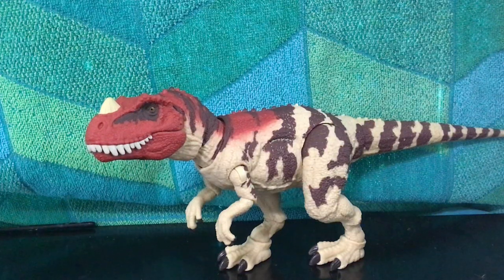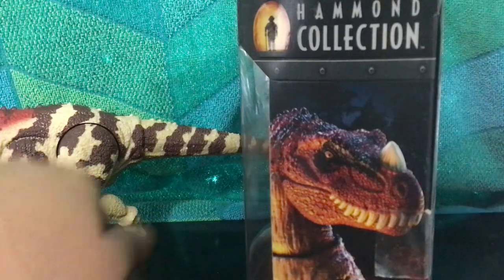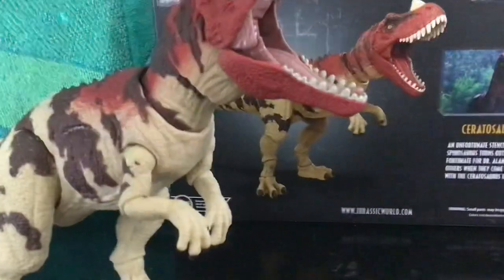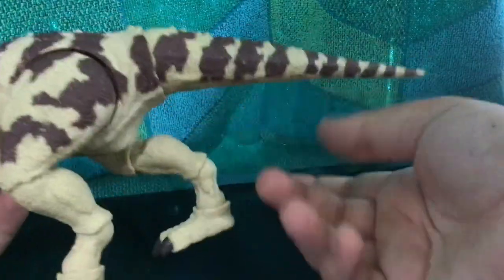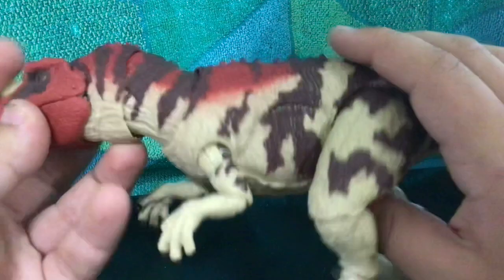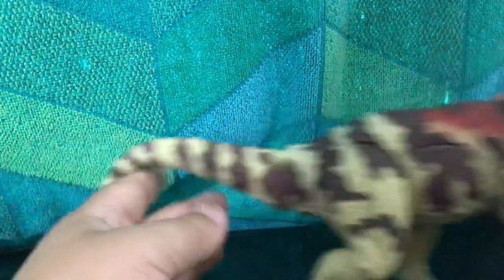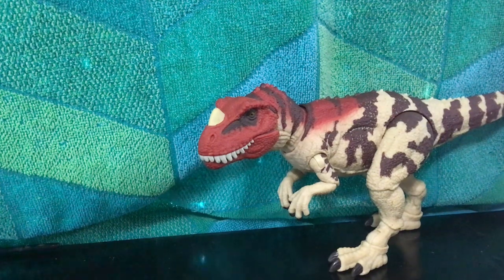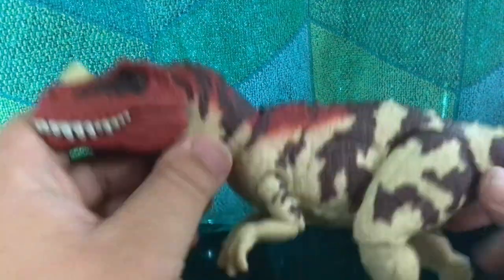Jurassic Park III Hammond Collection Ceratosaurus Toy Review